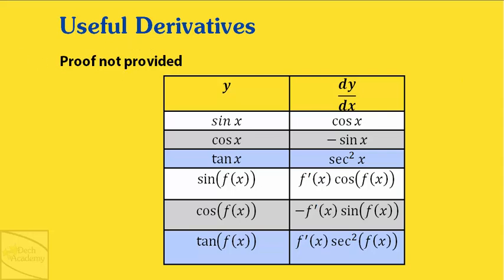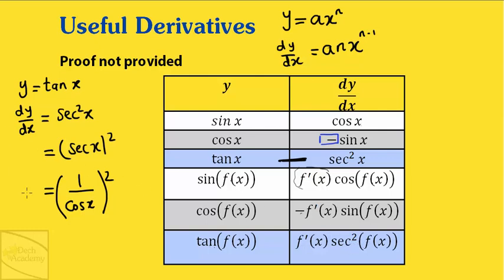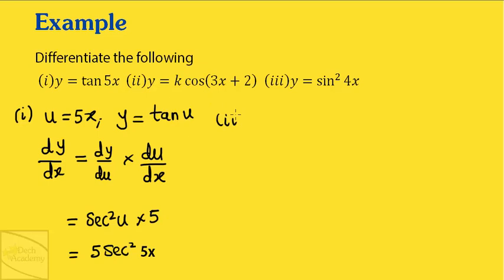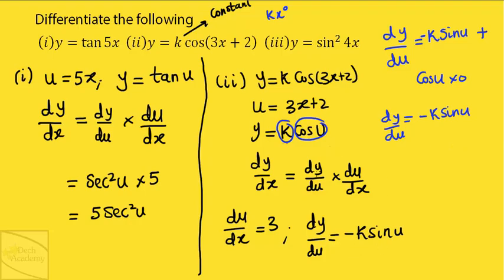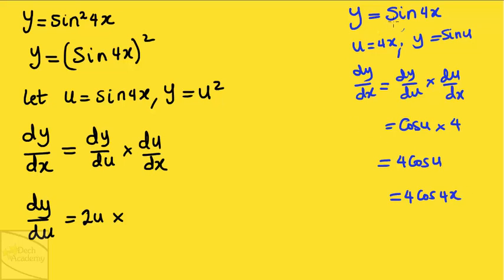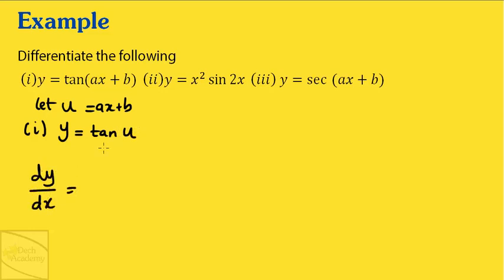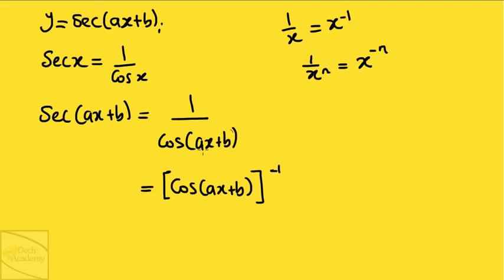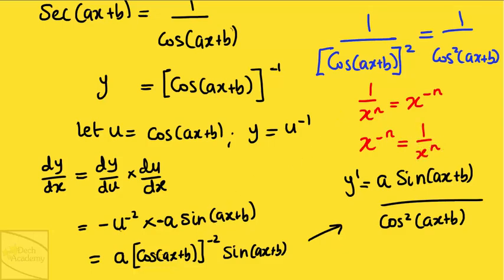FMA2 Differentiation of Trigonometric Functions